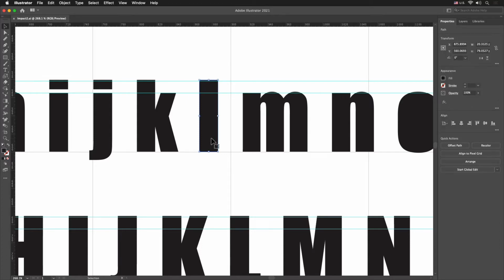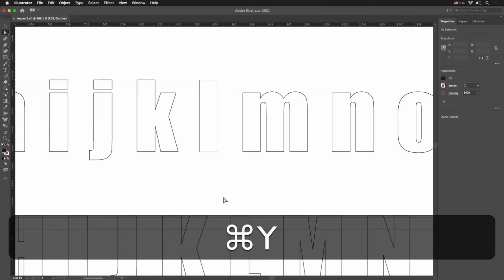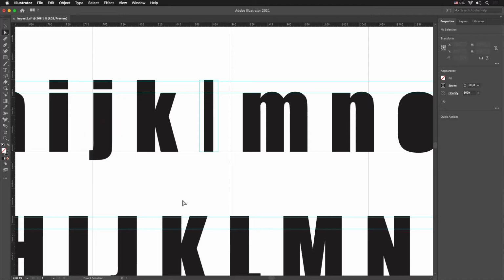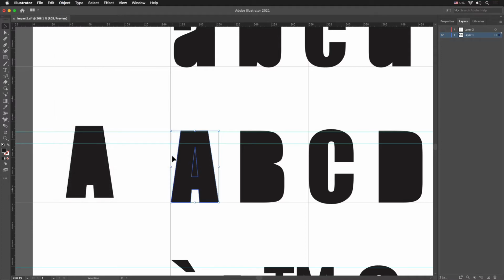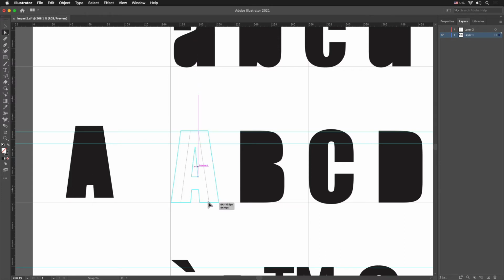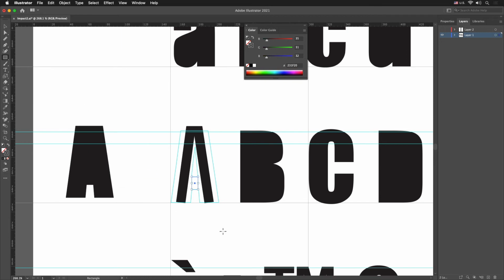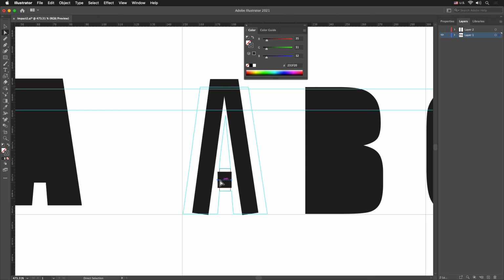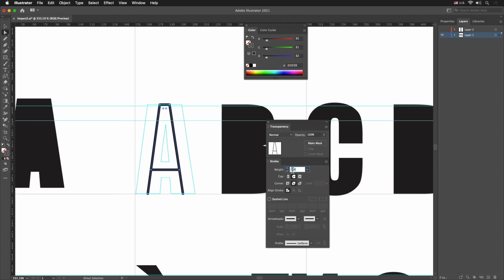Single Stroke Font 2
In this video tutorial,I walk you through the beginning steps in the creation of a single stroke font with the lowercase letter L and the  uppercase A.